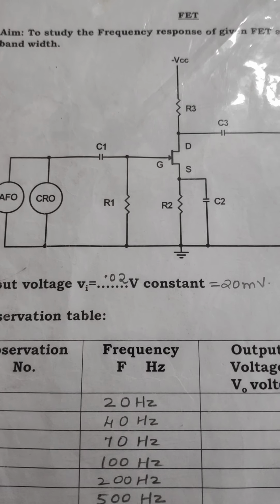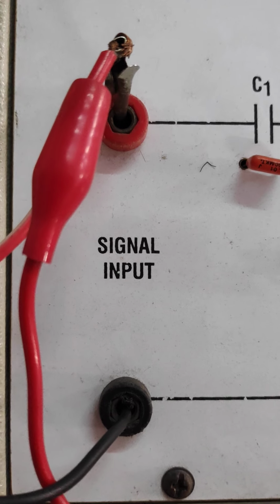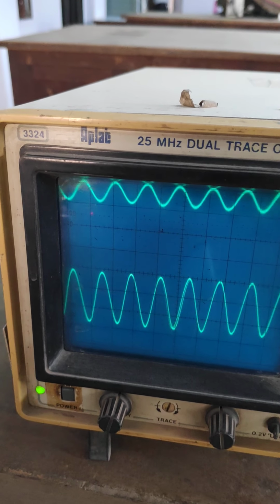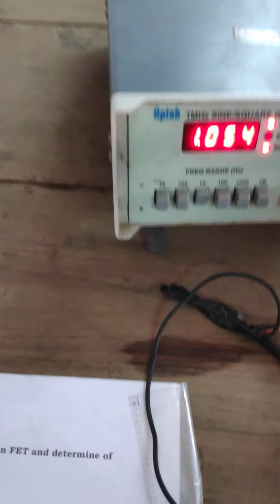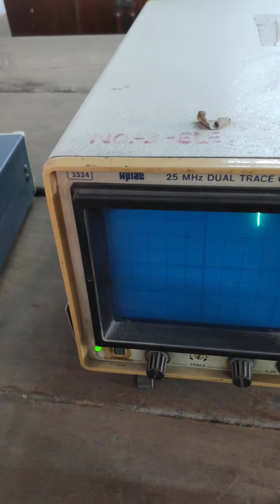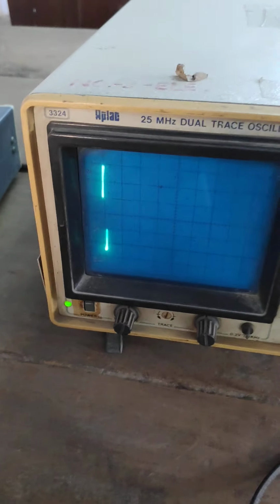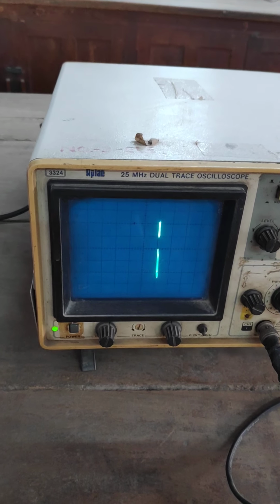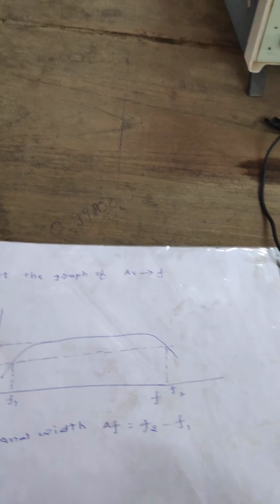sem 6 R.G.Shah science college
FET amplifier